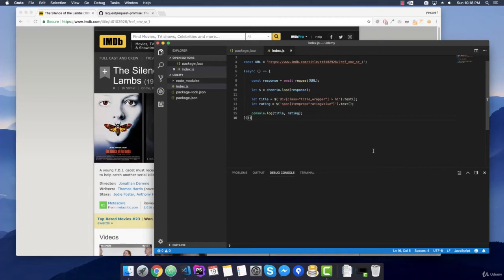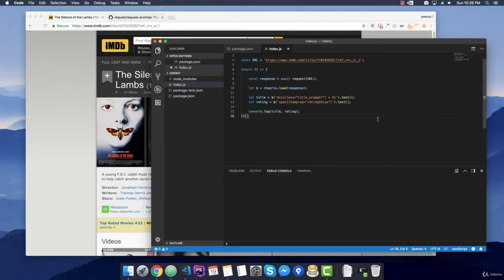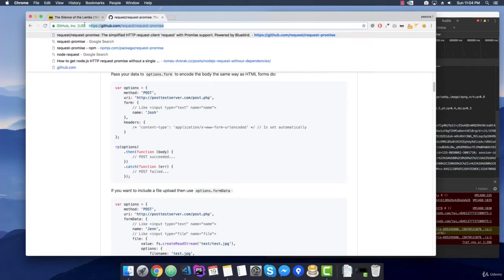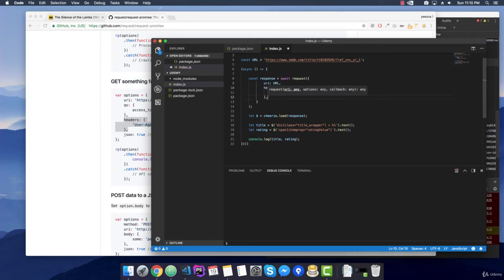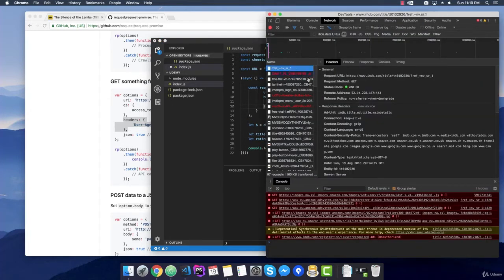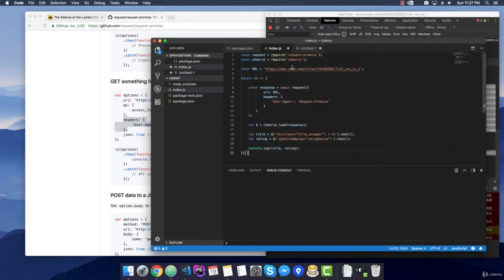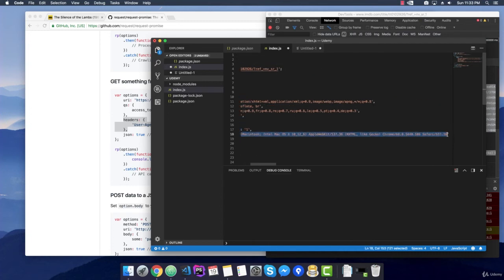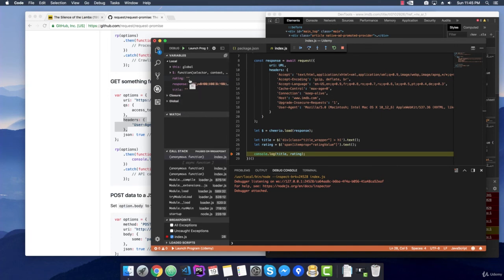nodeJs web scraping tutorial|request and request-promise | Cheerio and puppeteer | #05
Node js web scraping tutorial. In this series, you are learning how to build a web scraper with NodeJS using Cheerio and puppeteer and request library.

Node js web scraping tutorial In this session you will learn how to make custom header for request to get data.

What is Cheerio? Cheerio is an open-source library that will help us to extract relevant
data from an HTML string

Puppeteer is a Node library that provides a high-level API to control headless Chrome
or Chromium over the DevTools Protocol. It can also be configured to use full
(non-headless) Chrome or Chromium.